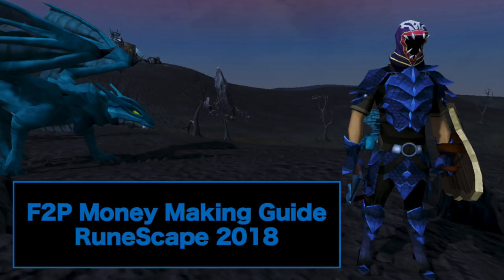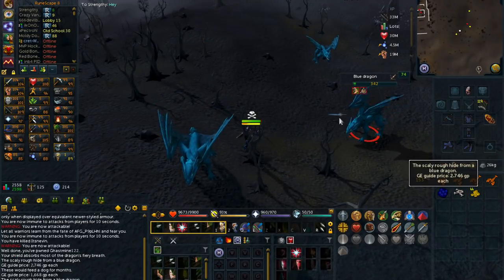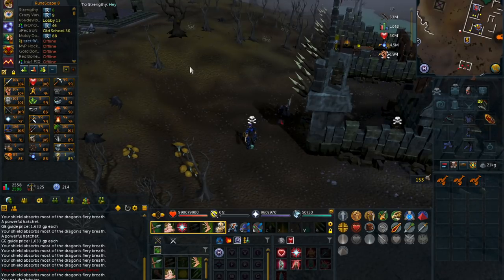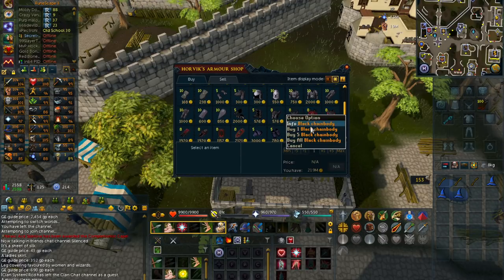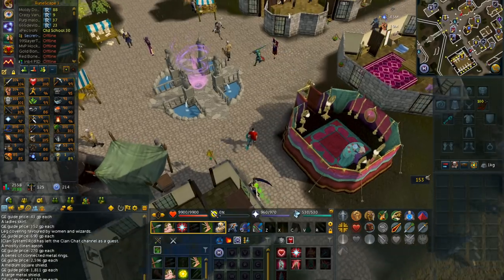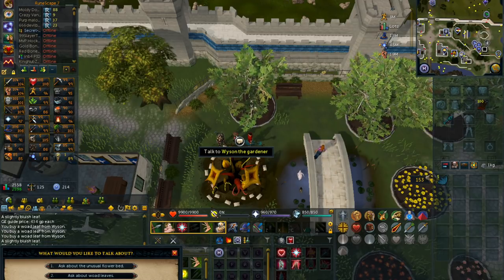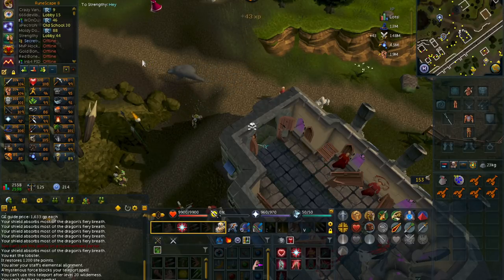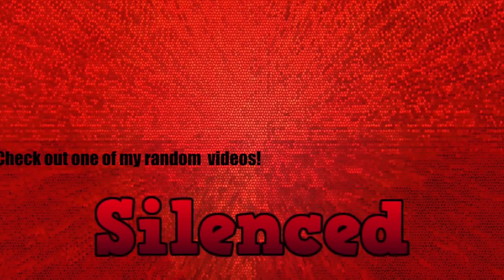F2P Money Making Guide 2018 [RuneScape 3]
This is a f2p money making guide 2018 for runescape 3. I will show you four really good money making methods in this f2p money making guide. Note this is a rs3 f2p money making guide. All methods are for RuneScape 3.

Methods:
Killing Blue Dragons
Varrock Shops
Woad Leaves
Wine of Zamorak